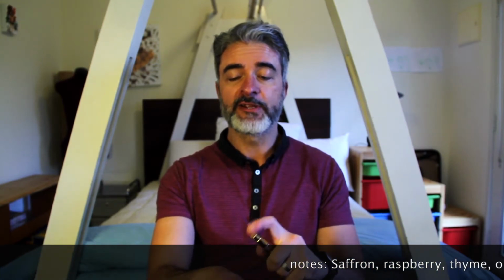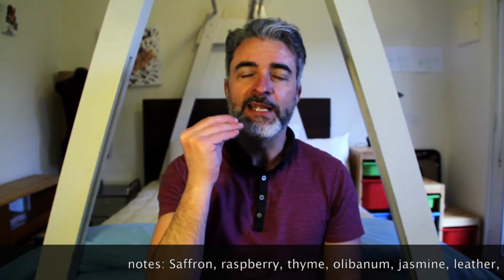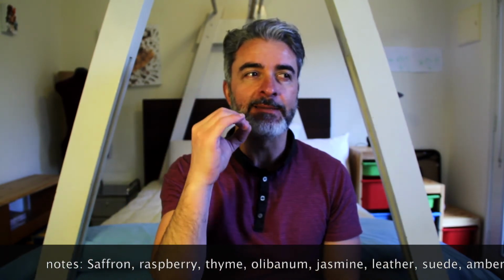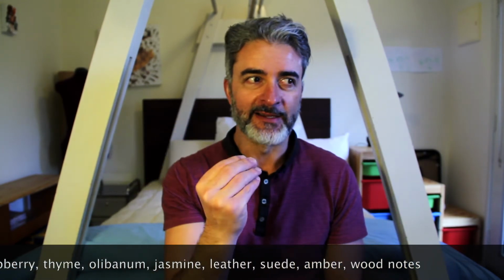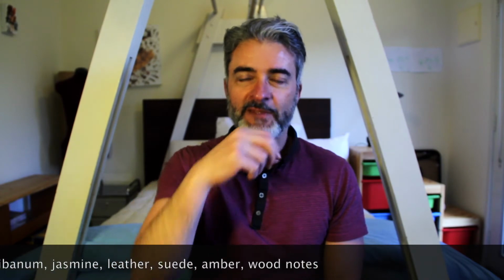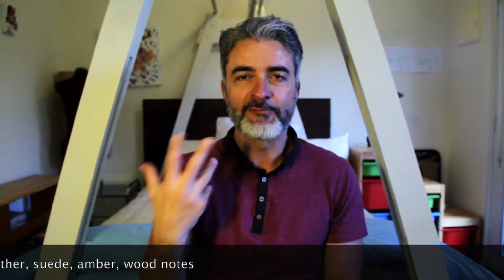Tuscan Leather Review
Everyone knows about this classic from Tom Ford so here is my take.

This is the first video in my 3weekchallenge
One video a day for 3 weeks